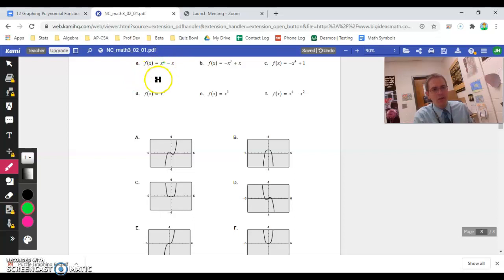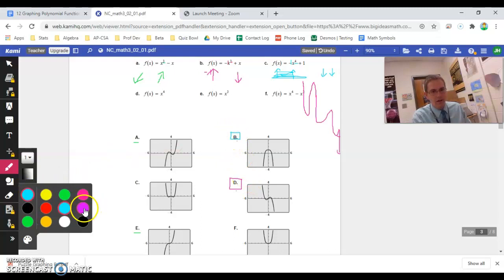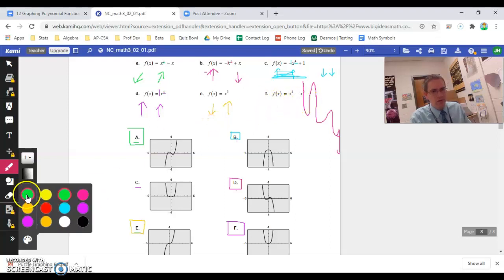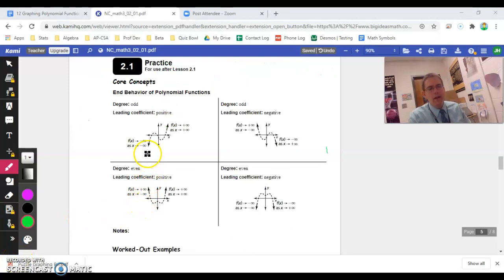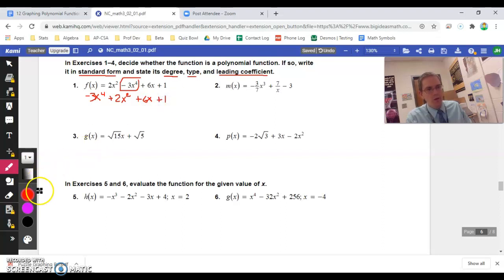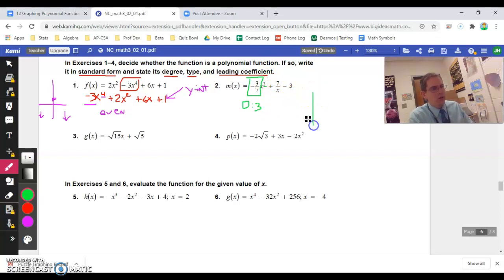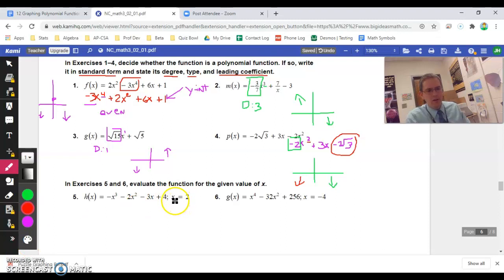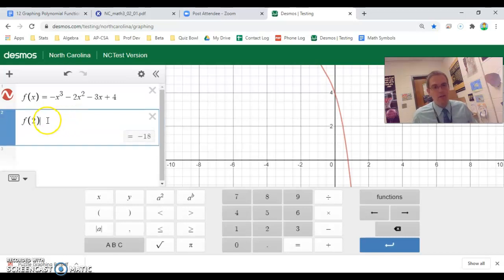Polynomial Graphs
Leading coeffienct, degree, end behavior and standard form examples.  Including approaching infinity notation.